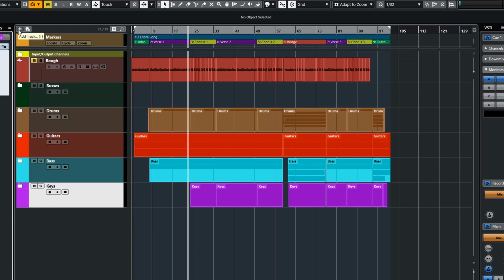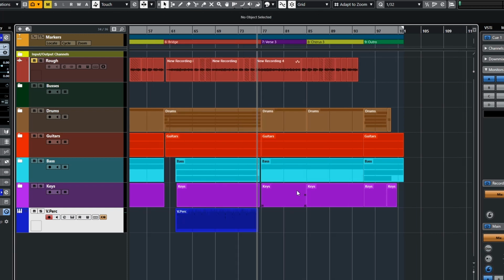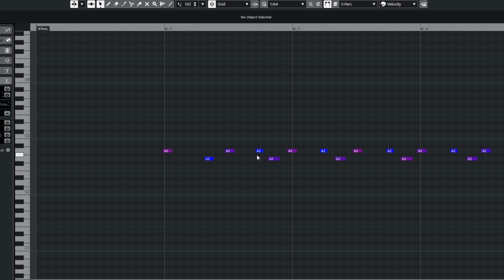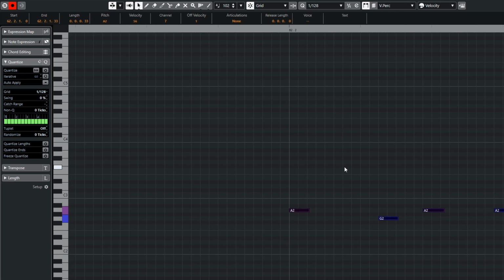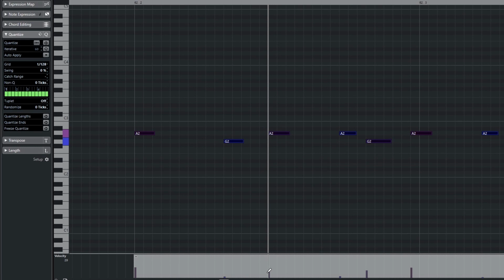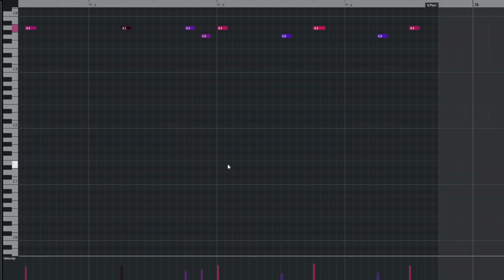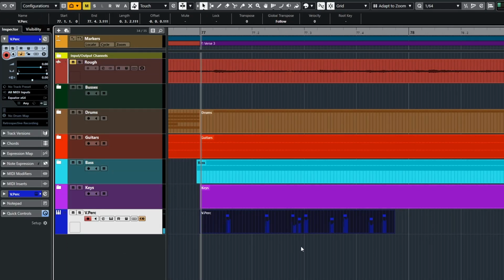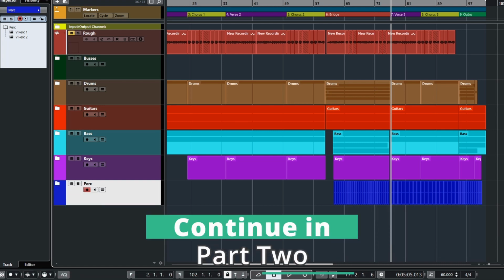Recording in a Home Music Studio - 35 Recording Percussion Pt1